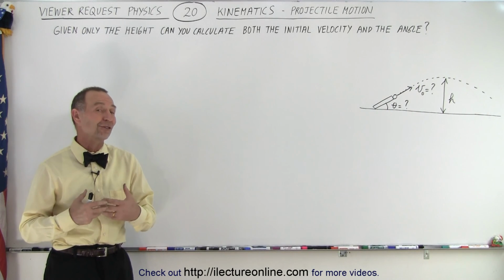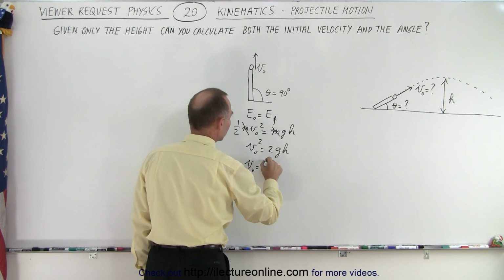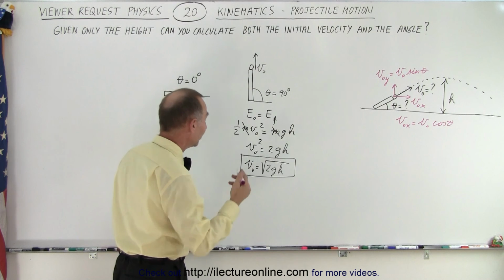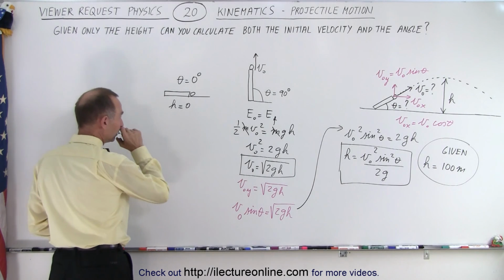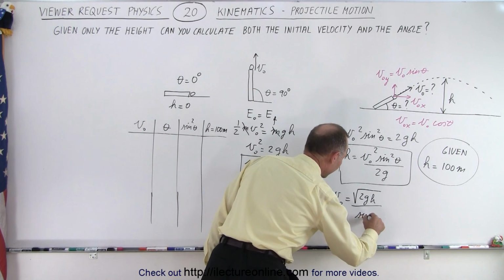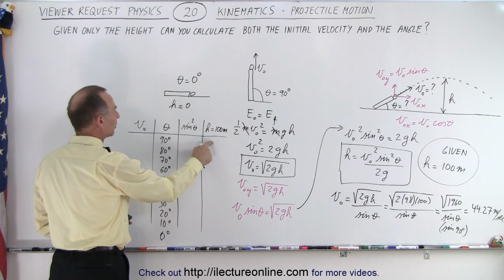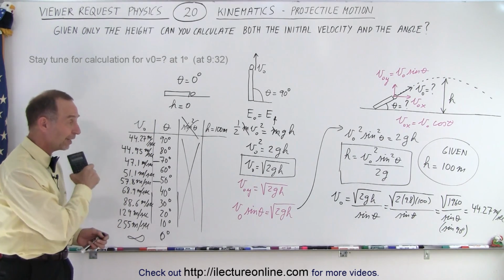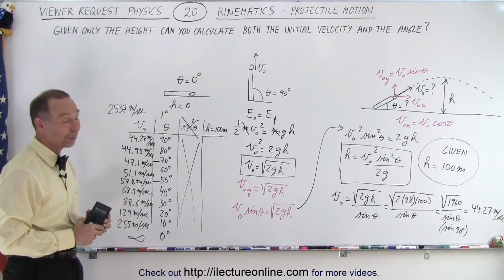Physics: Viewer's Request: Mechanics #20: Kinematics: Projectile Motion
We will solve: Given only the height, can you calculate both the initial velocity=? and the angle=?